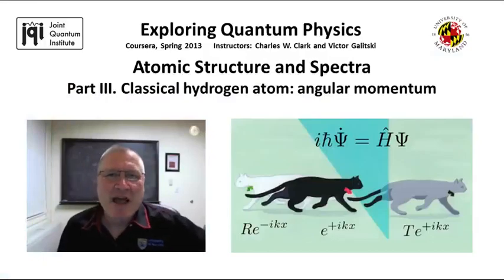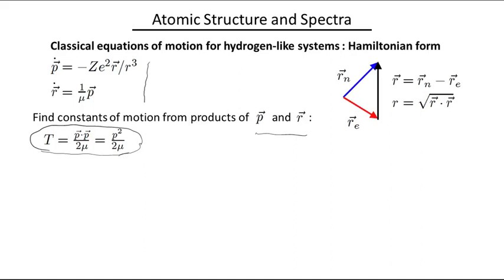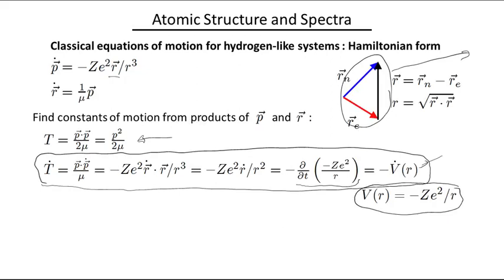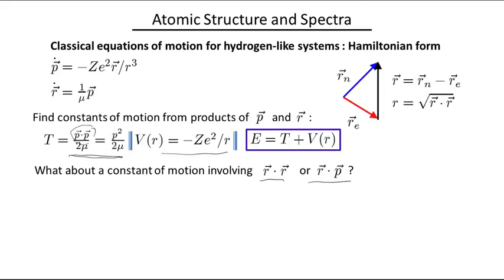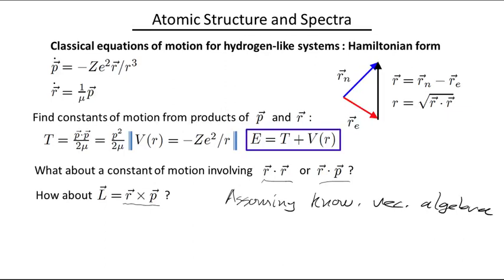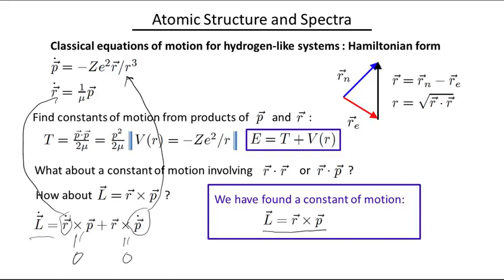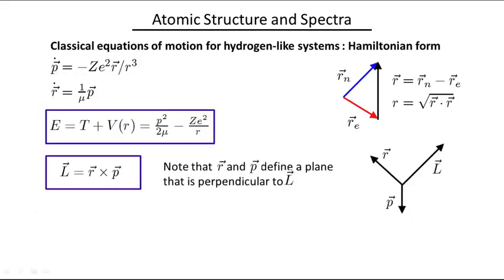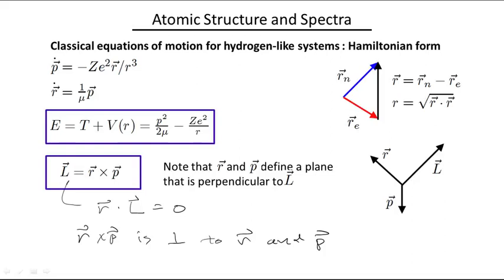Exploring Quantum Physics || 03 Part III Classical hydrogen atom angular momentum 11 15